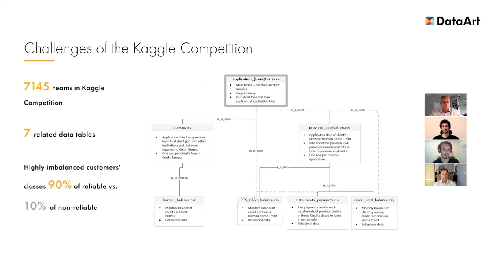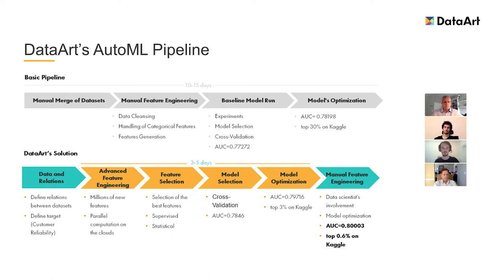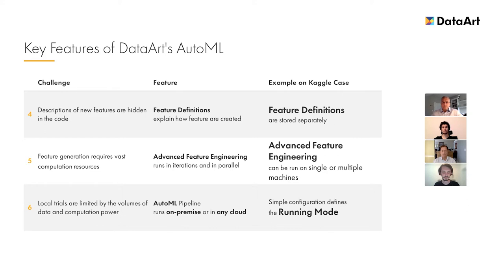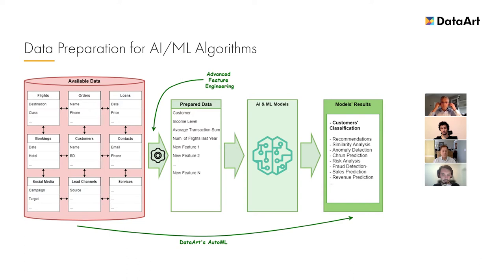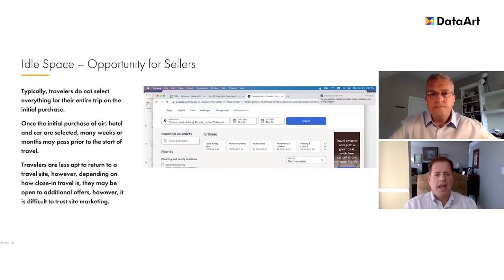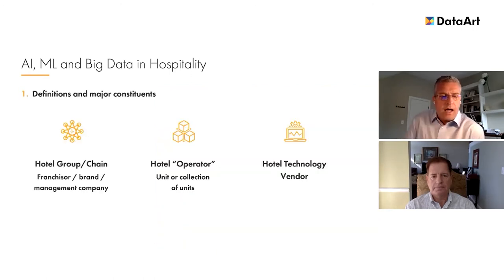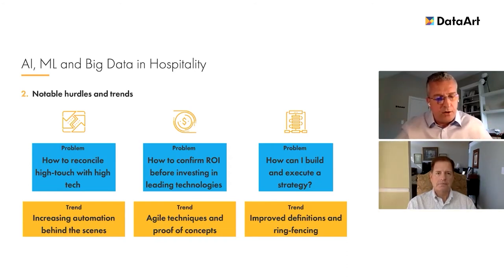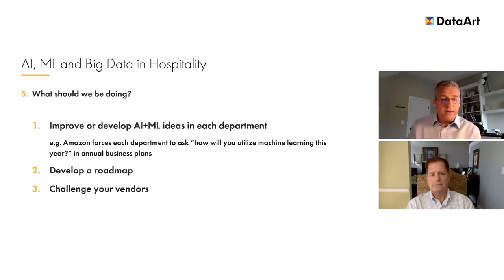AI, ML and Big Data for Travel and Hospitality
Want to know how travel companies can improve traveler experience with AI/ML solutions and unlock the threshold for incremental revenue?

Personalization is a reality in which travelers already make decisions. Whereas winning customers becomes complicated, it is crucial to greenlight personalized offers faster, using currently available data at full strength. The industry needs to adopt new approaches to respond to travelers' expectations and drive revenue from every traveler's action taken. Skift research shows that 87% of consumers are more likely to do business with travel brands offering personalized experiences.

Watch this webinar to get insights on:
🧐 AI/ML tech solution: a flexible data preparation system
🧐 Travel and Hospitality use cases with DataArt industry experts
🧐 Non-traditional data sources

Speakers:
📢 Andrew Sanders, VP, Travel, Transportation & Hospitality, DataArt
📢 Stan Boyer, Expert in Airline, Travel and IT, Advisor, DataArt
📢 Vlad Bessmertnyy, AI Consultant, Leader of Financial AI, DataArt
📢 Dmitry Baykov, Senior ML Engineer/Data Scientist, DataArt

Moderator:
👨🏻‍💼 Max Zhdanov, VP, Travel & Hospitality Practice, DataArt

Timecodes:
00:00 - 01:23 Intro
01:23 - 02:11 AI/ML Solution Background
02:11 - 03:30 Kaggle Competition as a Start of the Solution
03:31 - 04:19 Challenges of the Kaggle Competition
04:20 - 05:25 Data Preparation for AI/ML Algorithms
05:25 - 06:32 Building the Basic Pipeline
06:32 - 08:31 DataArt's AutoML Pipeline
08:31 - 09:26 Kaggle Competition Summary
09:27 - 12:10 Key Features and Challenges of DataArt's AutoML
12:10 - 14:46 DataArt's AutoML Advantages
14:47 - 22:27 Application of AutoML to Travel
22:34 - 23:52 AI in Hospitality
23:52 - 26:19 Major Hurdles to Overcome in AI
26:19 - 28:44 How Organizations Can Harness This Science
28:44 - 29:07 AI/ML Trends
29:07 - 30:00 What to Do
30:00 - 31:52 Limitations of AI in Travel
31:52 - 35:07 Technical Challenges
35:07 - 38:26 When to Start AI Implementation
38:26 - 40:08 Buying VS Building AI/ML Solutions?